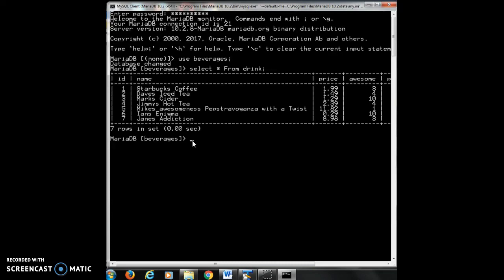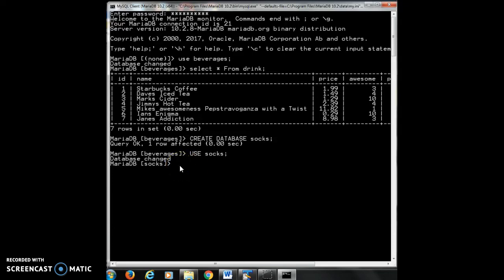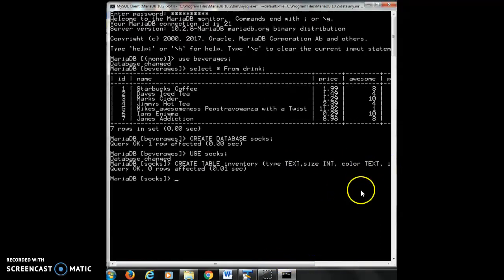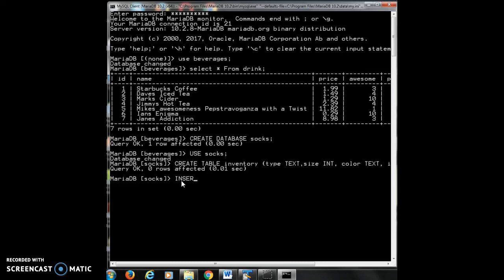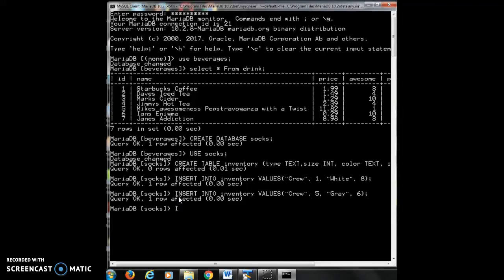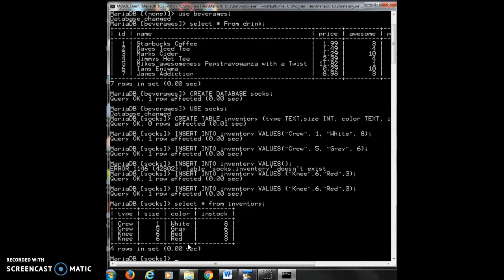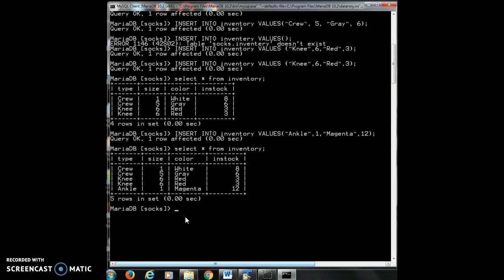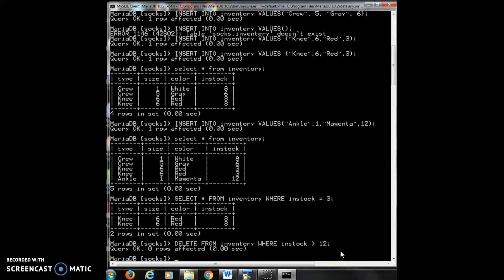Web Tech Project: Database pt 2